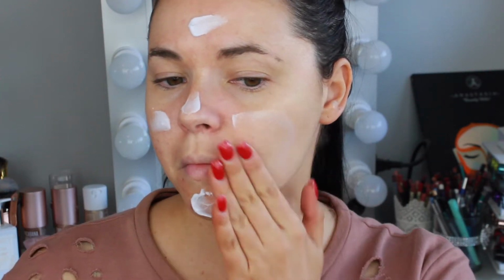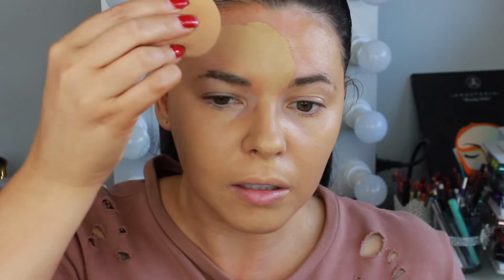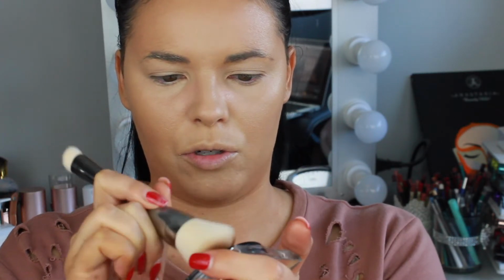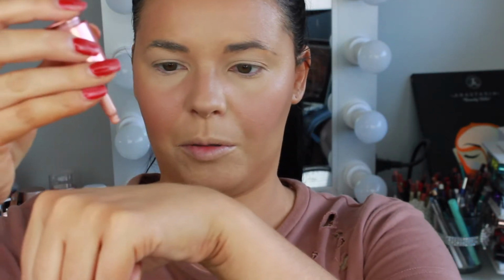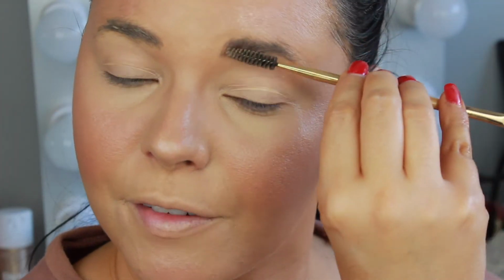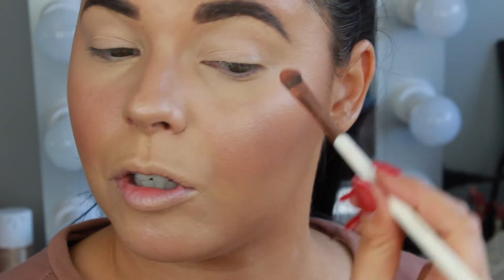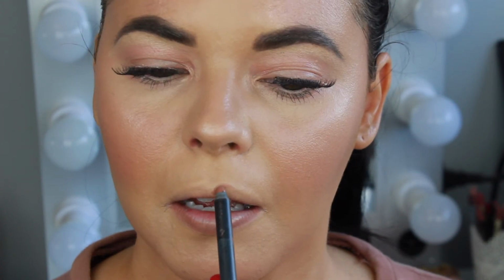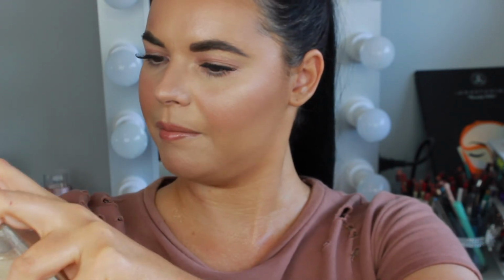FULL FACE USING ONLY CREAM & LIQUID MAKEUP PRODUCTS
Hey guys! Todays video is a fresh, glowing, radiant and healthy looking skin makeup tutorial using only cream and liquid makeup products! What are some of your favourite cream and liquid products?

♡PRODUCTS MENTIONED♡
Tatcha dewy skin cream
Huda beauty NYMPH body highlighter - aphrodite
Becca skin love weightless blurring foundation - olive
Kylie cosmetics skin concealer - ivory
Nudestix nudies all over face colour - bondi bae
Huda beauty tantour - light
Nudestix nudies matte blush - sunset strip
Nars liquid highlighter - orgasm
Iconic london illuminator drops - original
Benefit hello happy velvet powder foundation - 3
Kylie cosmetics kybrow pomade - medium brown
Kylie cosmetics kybrow brow gel - clear
P louise eyeshadow base - 02 rumour
Nars endless orgasm cream palette
Too faced damn girl mascara
Ardell lashes - 120 demi wispies
Kylie cosmetics lipliner - coconut
Hourglass unreal high shine volumizing lipgloss - child
Nars oil infused lip tint - orgasm